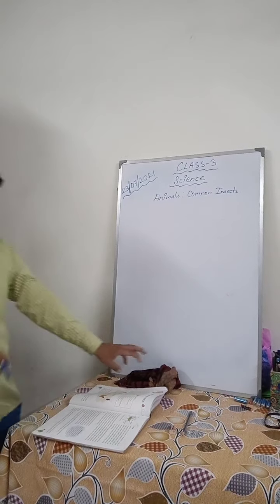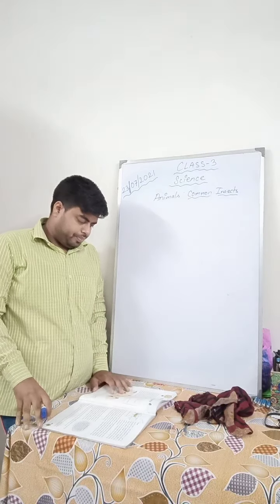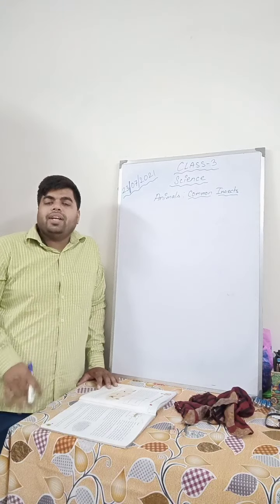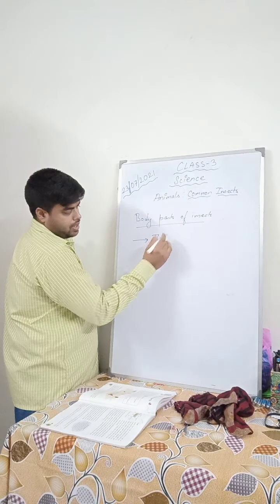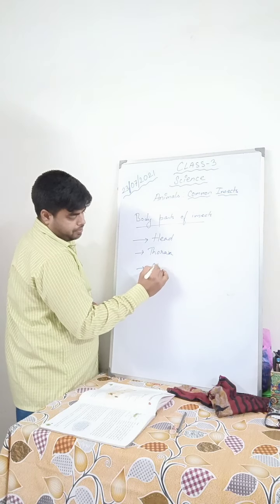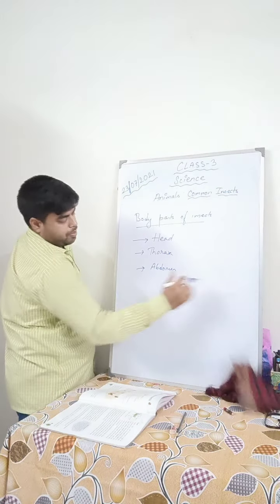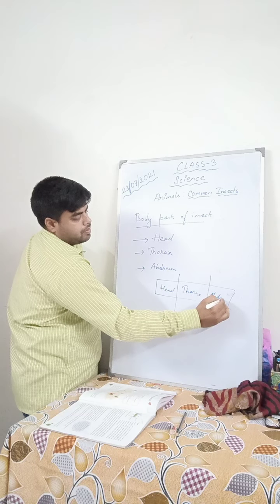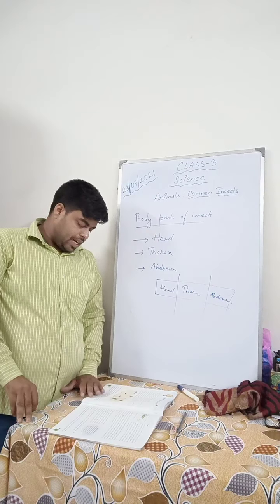July 23, 2021